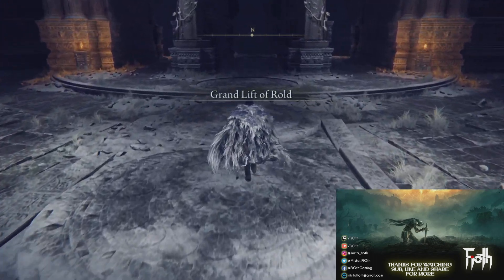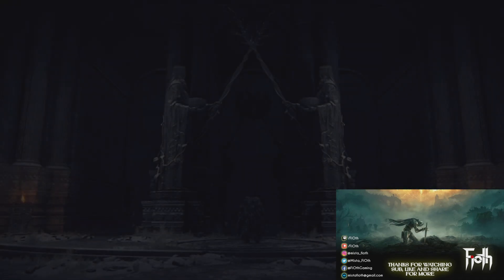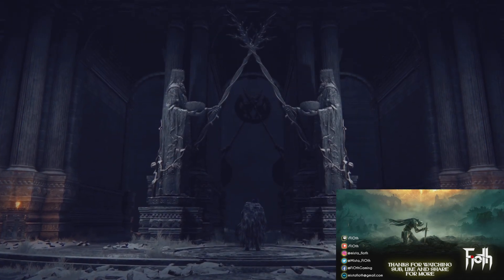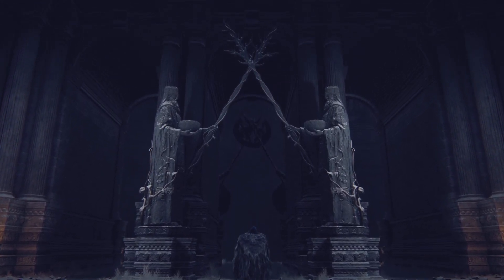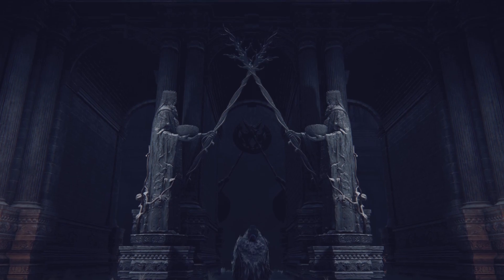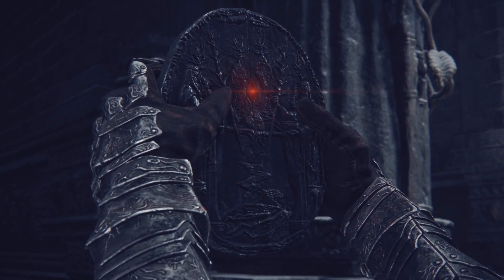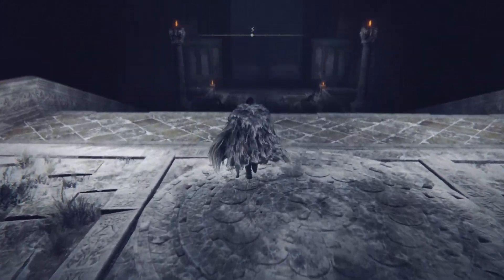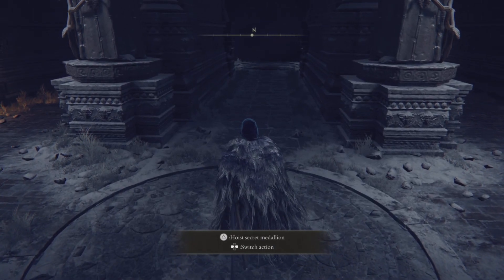Elden Ring - How to Use The Secret Medallion (Grand Lift of Rold)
Greetings Tarnished

In this vid I will show you how you can actually activate the Secret Medallion on the Grand Lift of Rold. Enjoy!

I will be covering all I can get my hands on in Elden Ring!